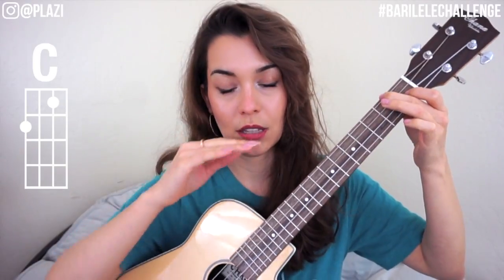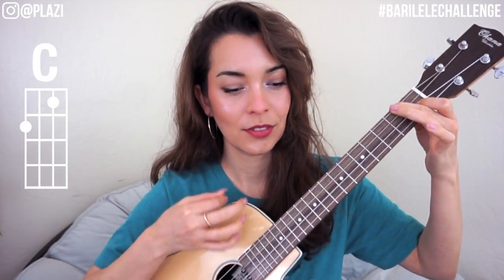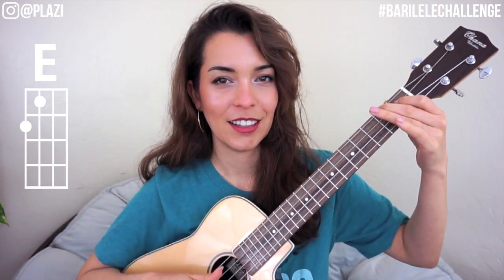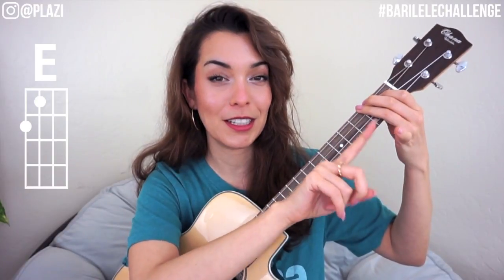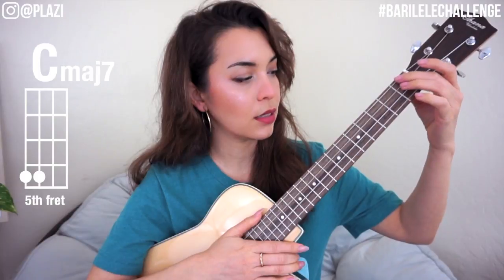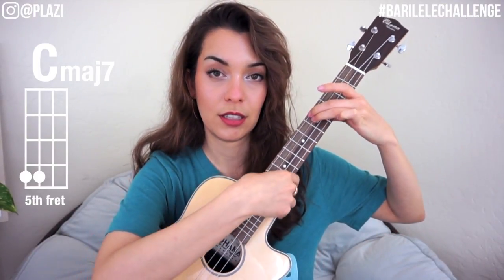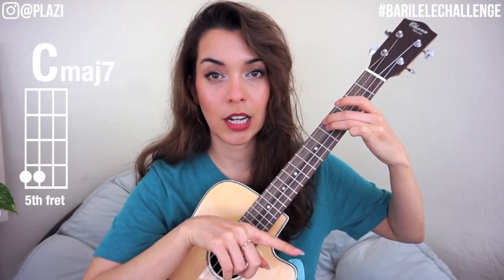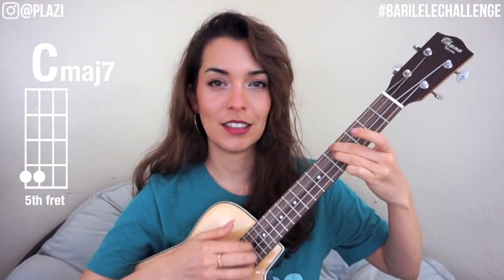More Fingers on the Fingerboard BARILELECHALLENGE DAY 8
Today we will be adding more fingers to the fingerboard! We will play 3 different two-finger chords. It is a bit of a leap to go from one-finger chords to two-finger chords because now we will really have to be careful about the strings we are touching and the strings we are not supposed to touch. There are two main chords you'll have to learn and one more bonus one that I wanted to add because it's a neat chord. I hope you enjoy this lesson!

TOP 20 MOST USED BARITONE UKULELE CHORDS